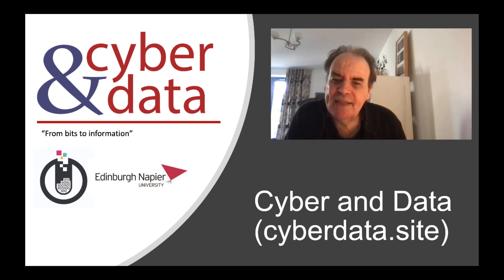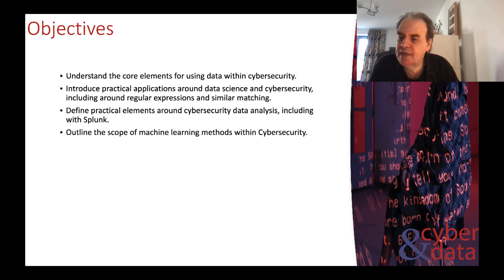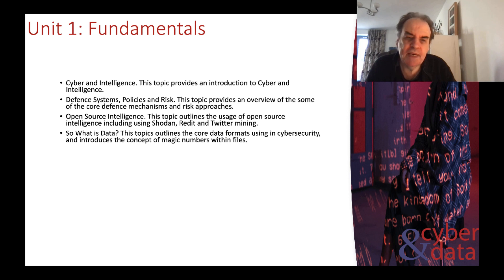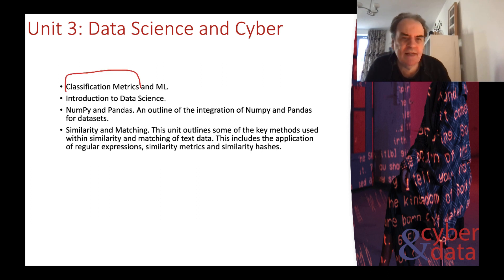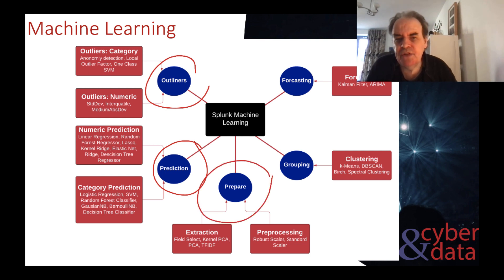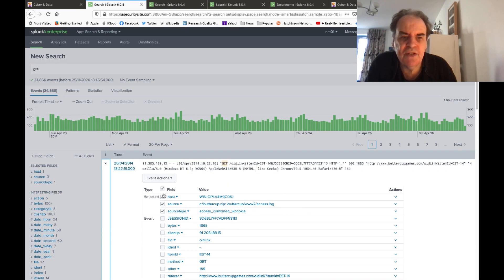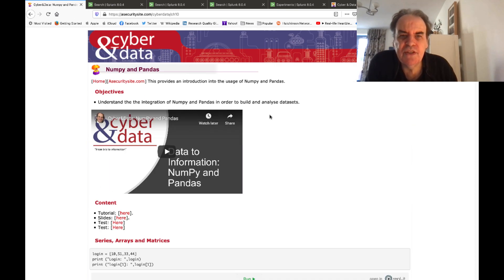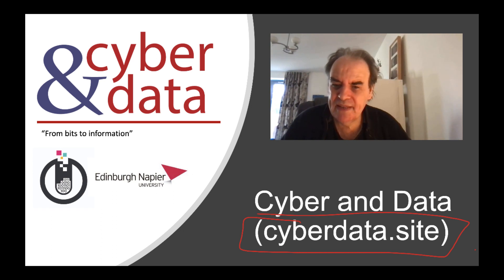Introduction to Cyber&Data